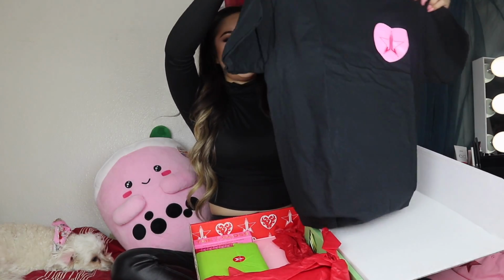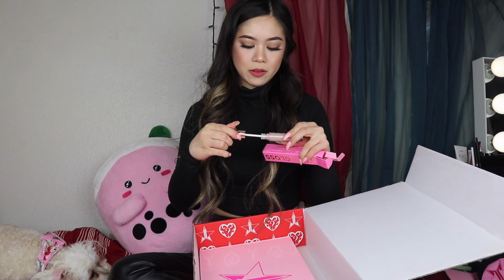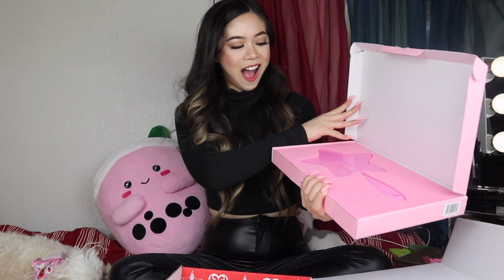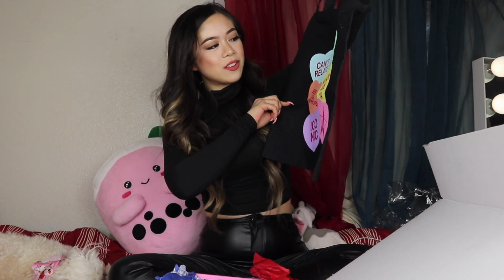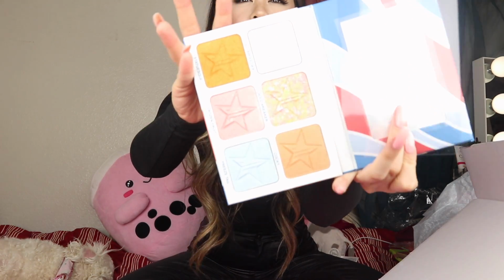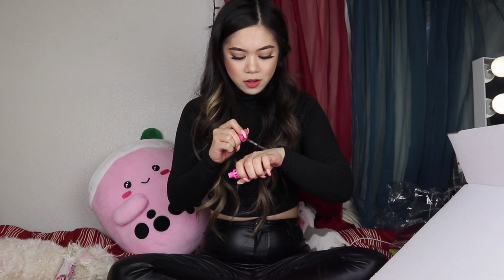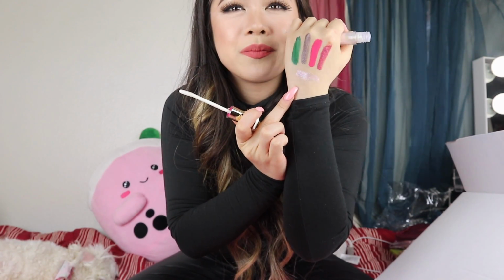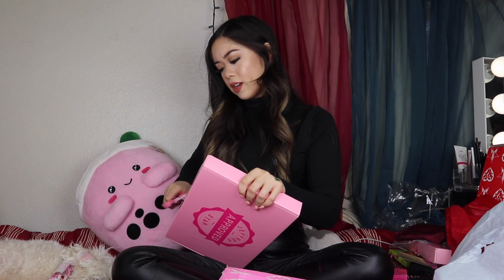JEFFREE STAR COSMETICS VALENTINE'S DAY MYSTERY BOXES UNBOXING DELUXE AND SUPREME | Alyssa Maniago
Hi everyone,
Again, I'm so sorry for the echo/audio! A lot of my followers still requested I put up the video with echo. I hope you guys enjoy me unboxing my Jeffree Star Cosmetics Valentine's Day Mystery Boxes. I got the Supreme and the Deluxe. I'm so happy I got those.